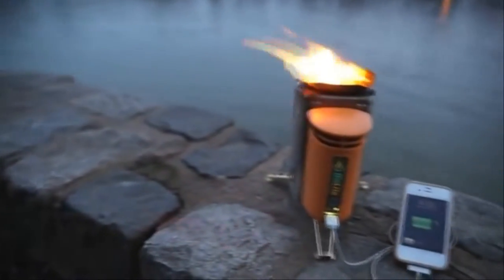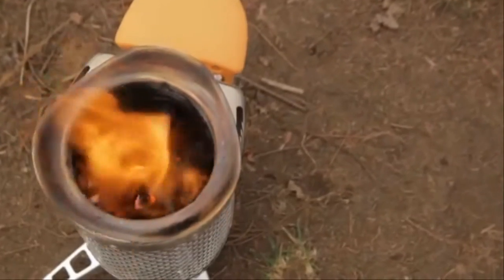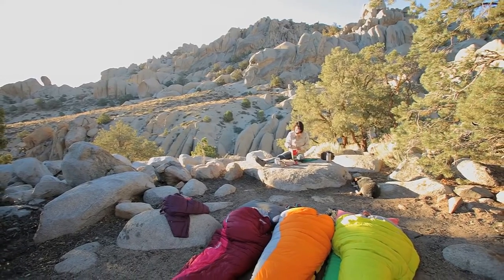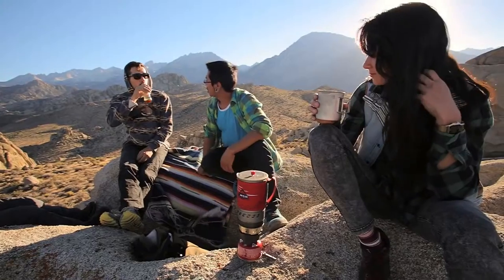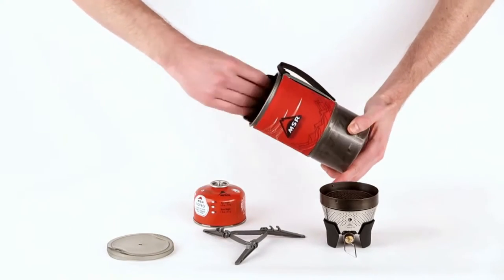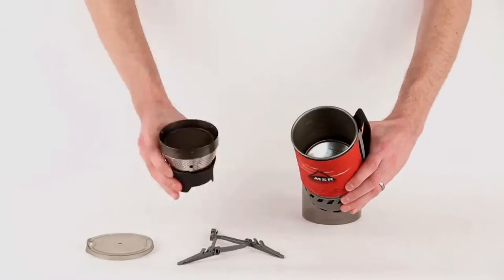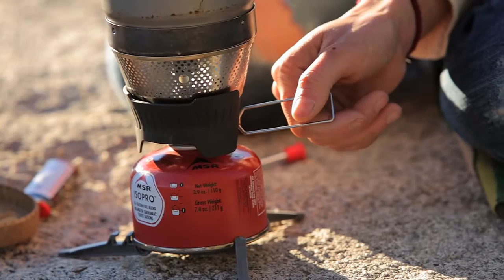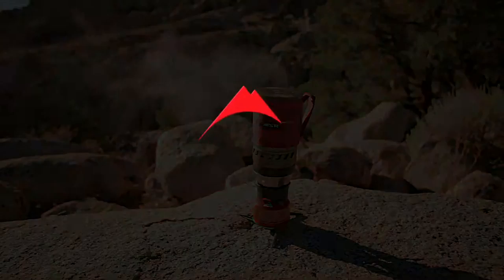Product Showcase - Camp Stove - A basic necessity for your next camping trip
The Camp Stove is a basic necessity for your next camping trip. Since the invention of the portable stove in the 19th century, a wide variety of designs and models have seen use in a number of different applications. Portable stoves can be broken down into several broad categories based on the type of fuel used and stove design: un-pressurised stoves that use solid or liquid fuel placed in the burner before ignition; stoves that use volatile liquid fuel in a pressurised burner; bottled gas stoves; and gravity-fed "spirit" stoves.

Links
Biolite Camp Stove

Hi there and G-Day,  hope you enjoyed this video. Help us to promote Australia.